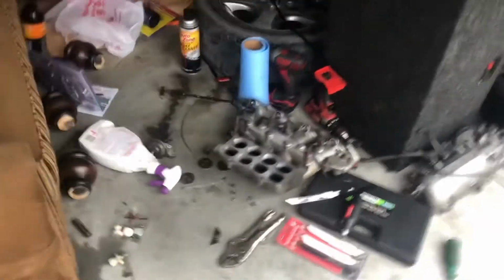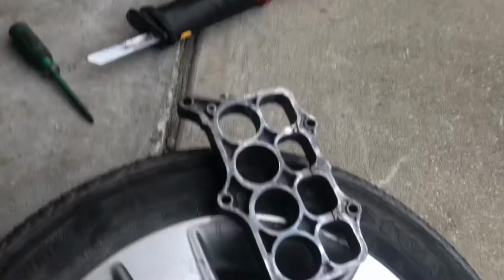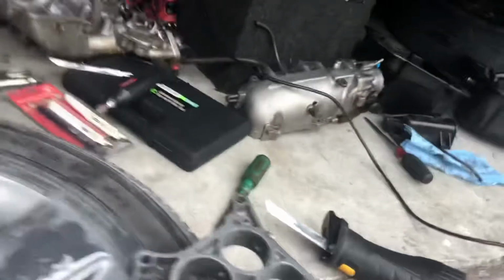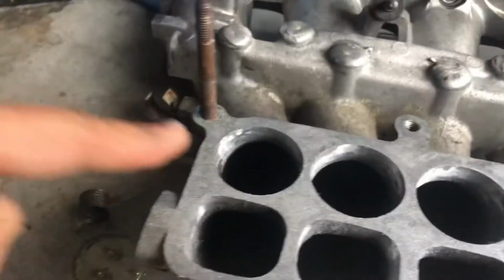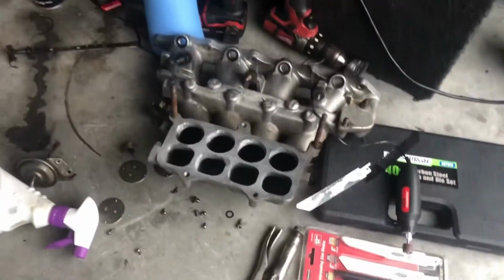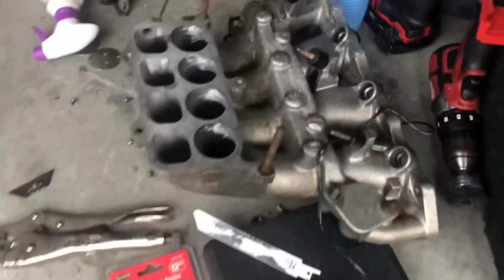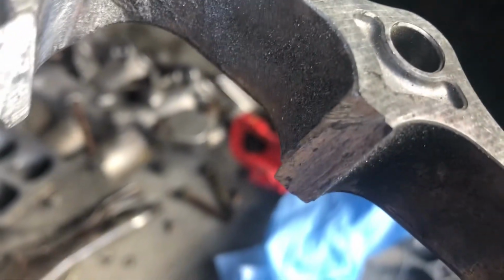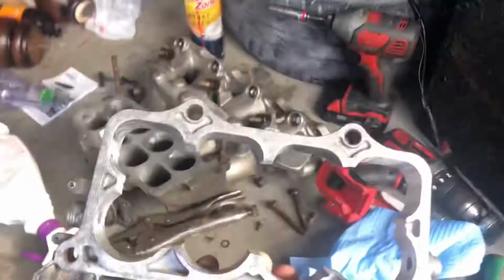Gutting the stock H22 intake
Just a short video of how I gutted the stock H22 intake. A lot of people do this mod to help with top end power on a boosted application where the idea is to move as much air as smoothly as possible. My main point in doing this was to fit my adjustable fuel pressure regulator so I can raise the base fuel pressure and essentially raise my injector flow so I can make more power than normal on the same size injector.